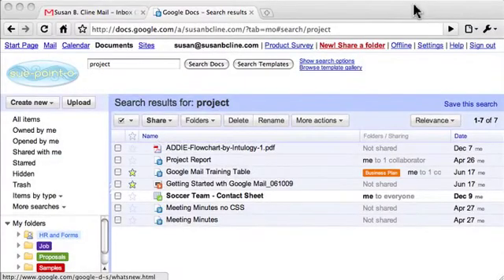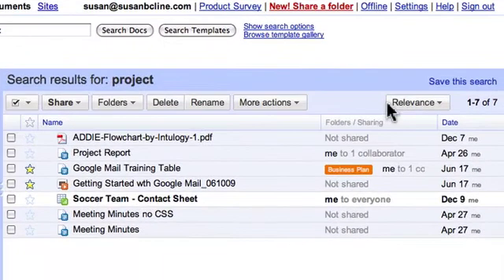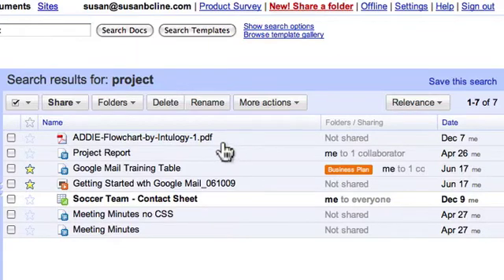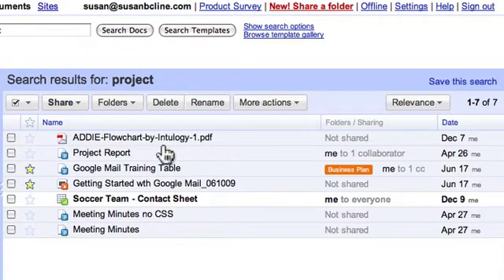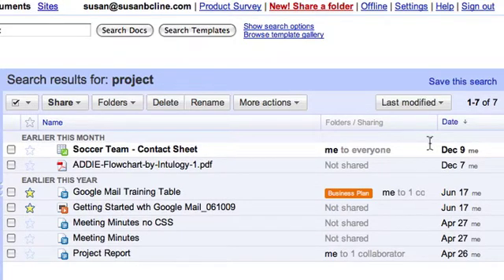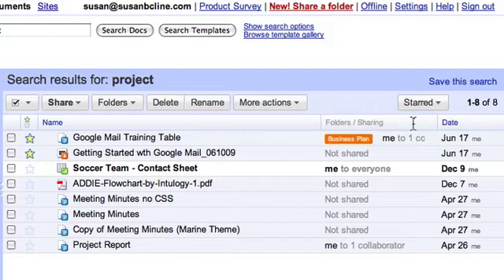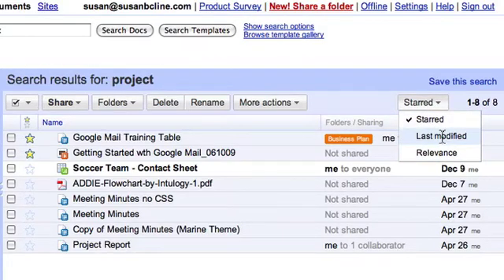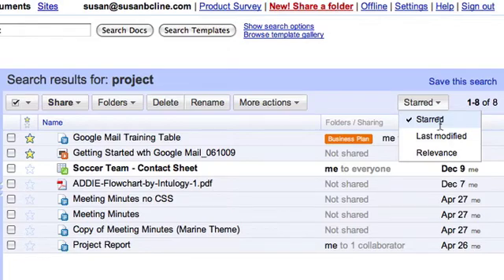Google Docs - Sort Search Results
Learn how to sort search results in Google Docs